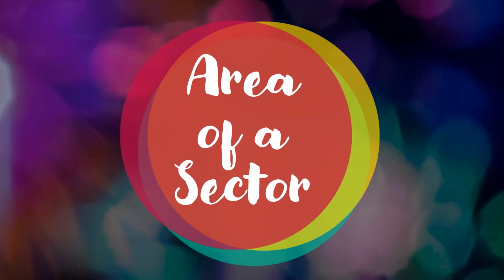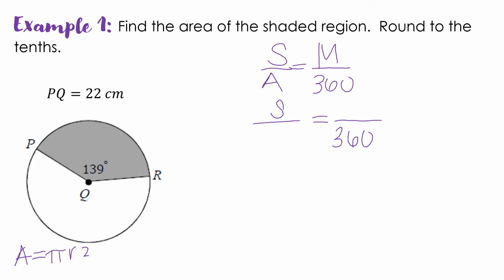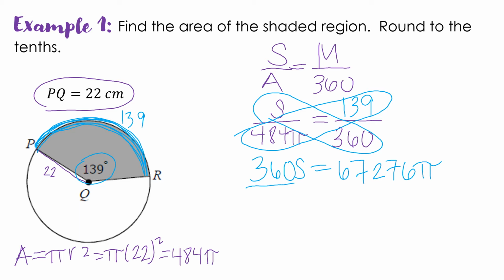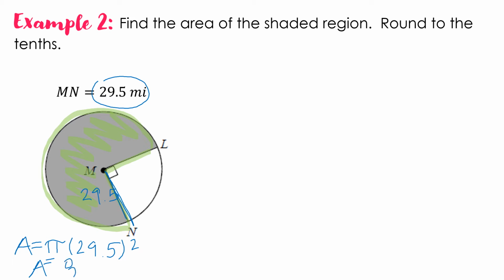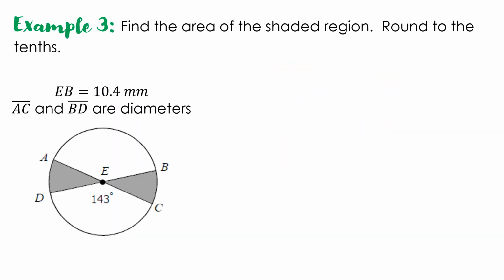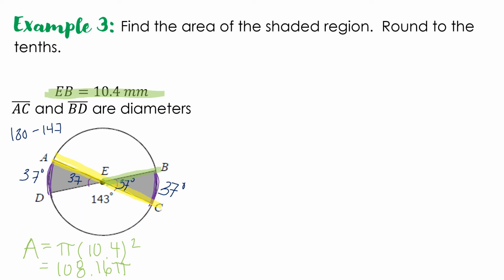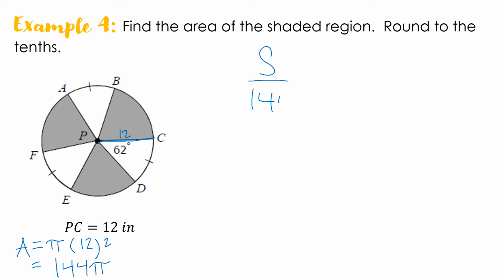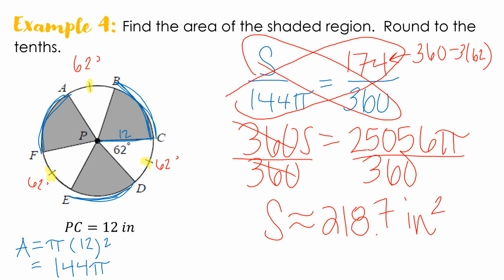Area of a Sector